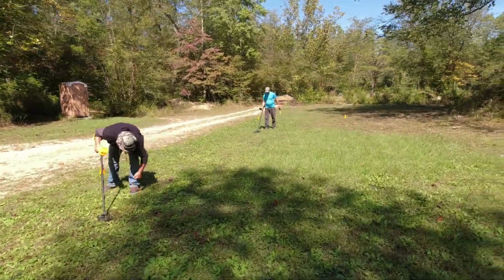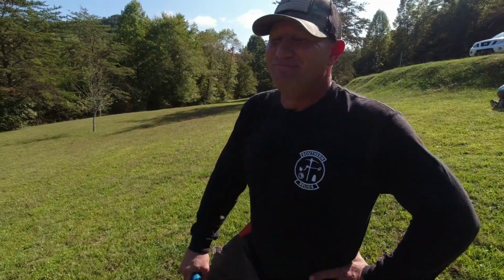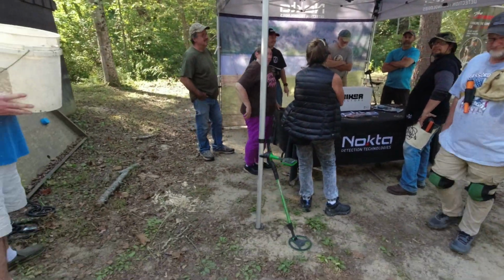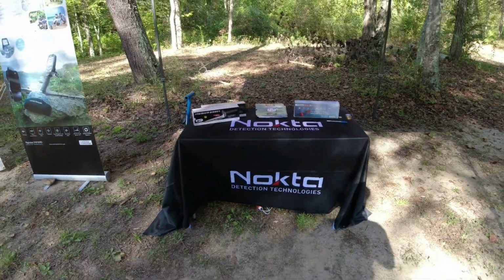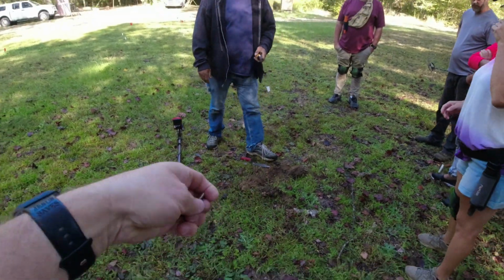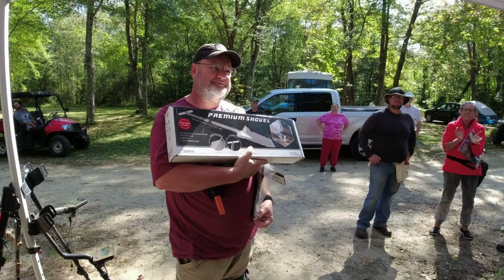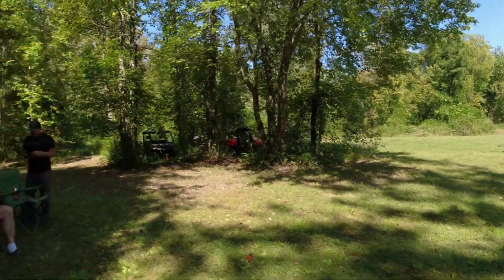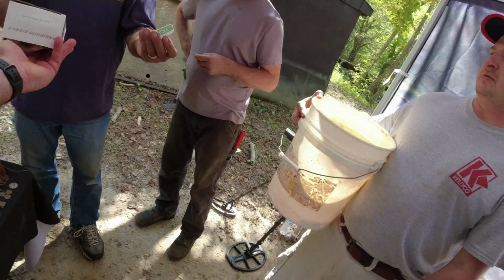Metal Detecting Event - LDMA Vein Mountain Gold Camp - Nokta Detectors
We have completed our final three-day event at the Lost Dutchman's Mining Association properties for 2023! This was at the Vein Mountain camp, and we had so much fun with the group of detectorists.
We hope you enjoy watching this adventure as we tried to diligently work with each one while also recording footage for this video.

The question for you to answer in the comments: Where do you want to see us go next year to participate in a digging event?

If you are interested in buying a metal detector or you want to upgrade a coil or other piece of gear, we are affiliates with the Metal Detecting Shop in Dallas, Texas.
Check out our friends, Booker Leather, who makes digger sheaths, rock pick holsters.
To see these products, Click these links: